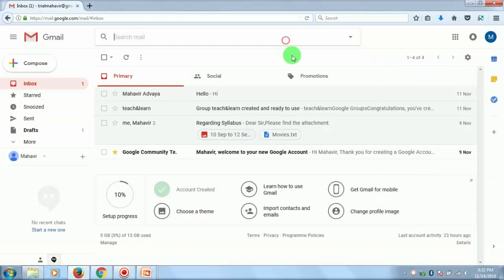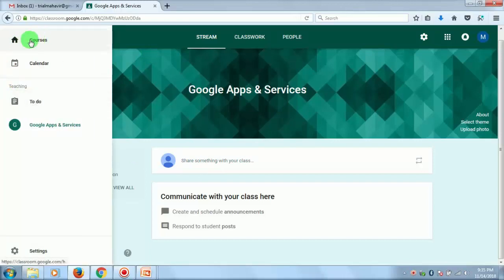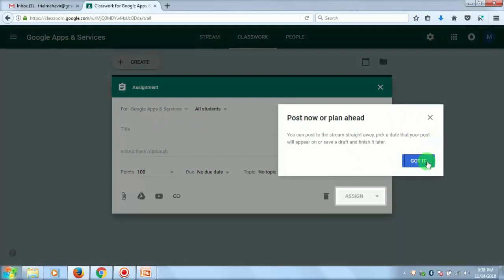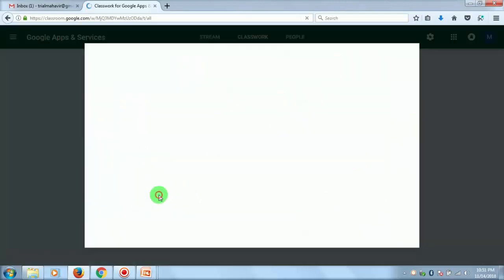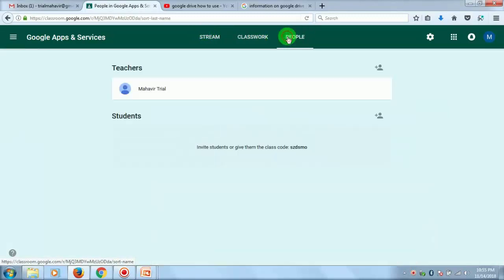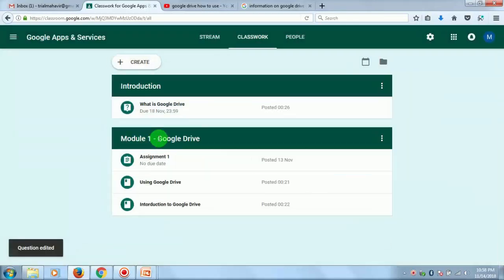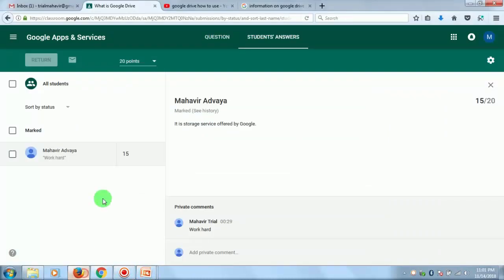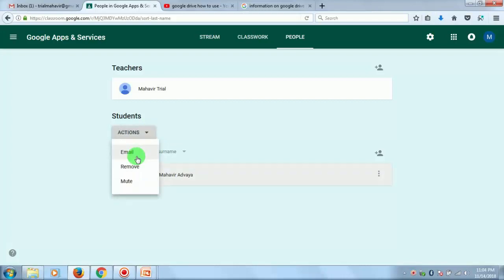Module 5 1 Introduction to Google Clasroom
This video demonstrates Google Classroom, Creating a course/class on google classroom. Creating activities for students line assignments, videos, materials, asking questions and evaluating students.